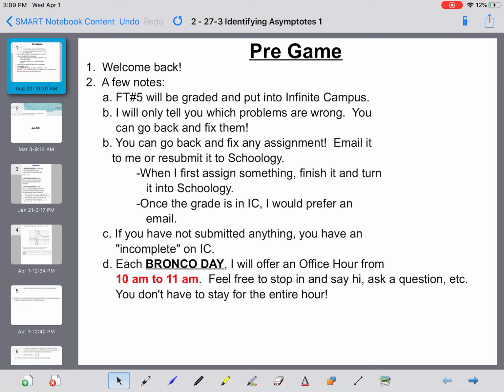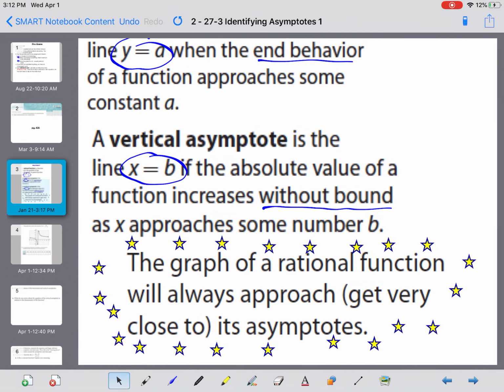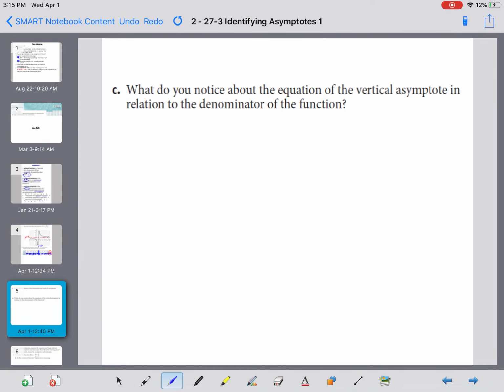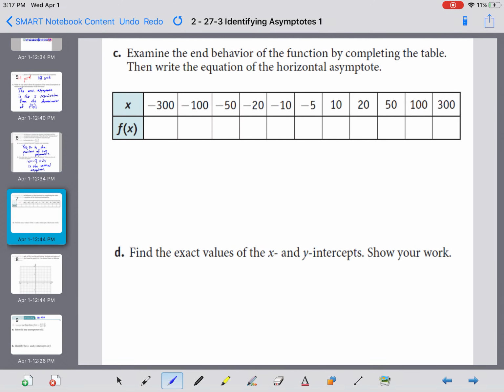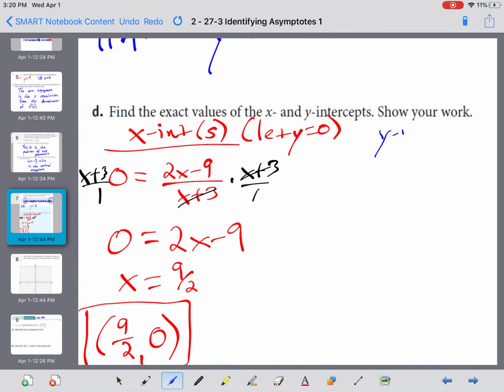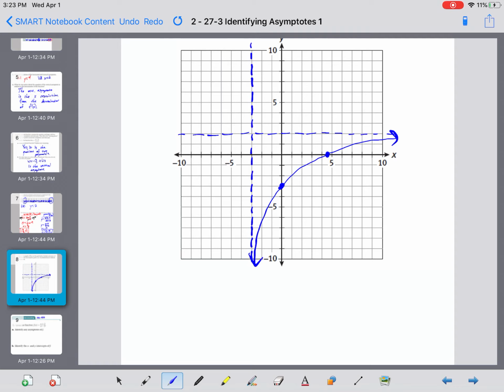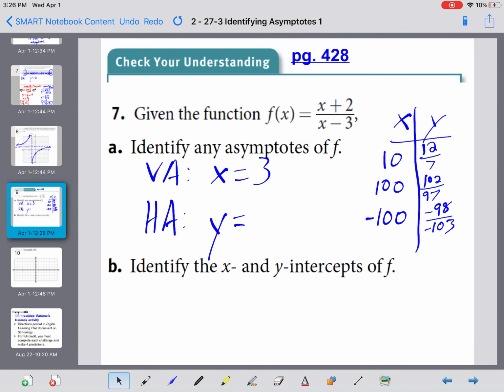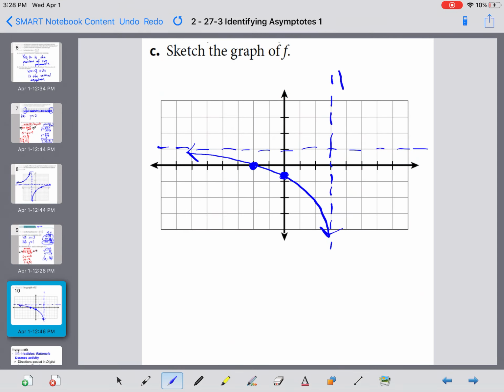Solverson - Algebra 2/Trig - 27-3 Video Notes